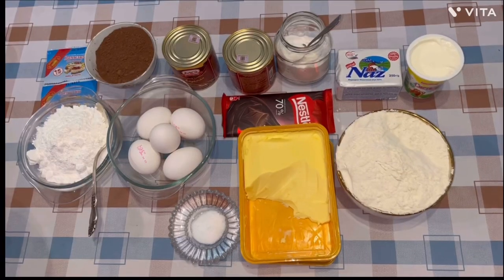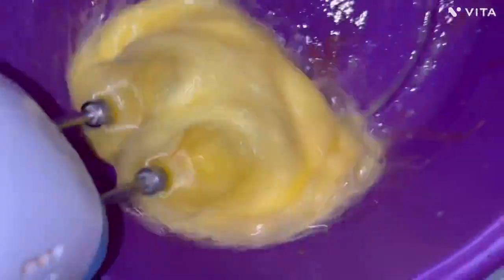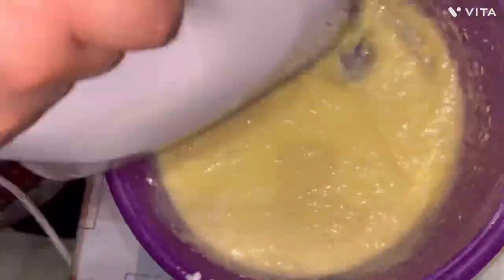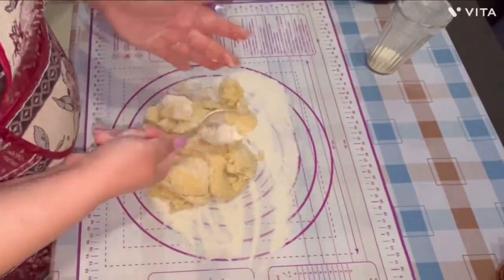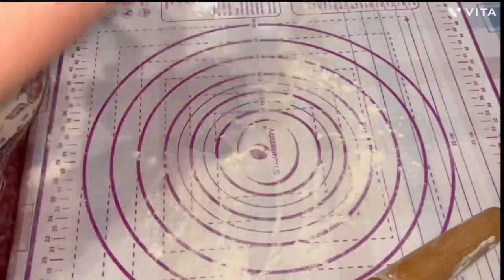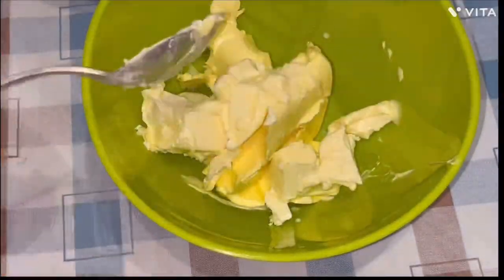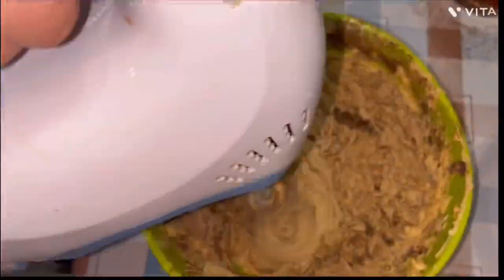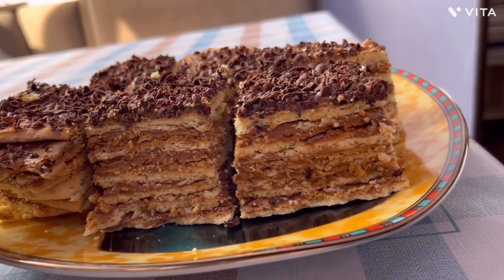Cake ‘Mikado’ 🍰 best recipe 👩🏻‍🍳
🧇Ingredients for the cake layers:

4 Eggs (Washed)
1cup (200-250grams) powdered sugar
100 grams margarine or butter
200 grams sour-cream
A pinch of salt
2grams of  vanilin (powder)
1 teaspoon baking soda/ baking powder
Flour as much as needed for a nonsticky dough

Bake the layers in the oven heated until 180C

🍨Ingredients for the cream /filling

1 egg (thoroughly washed)
1cup powdered sugar
2 jars (~700grams) boiled condensed milk
400 grams butter
2grams vanilin (powder)
+- 3 tablespoons of cocoa powder (as much as you want)

Dark chocolate ( 80-100 grams)

It’s better to leave the cake overnight for example in the turned off oven.

Bon appetite! ❤️👩🏻‍🍳